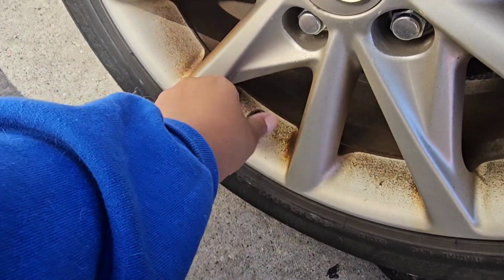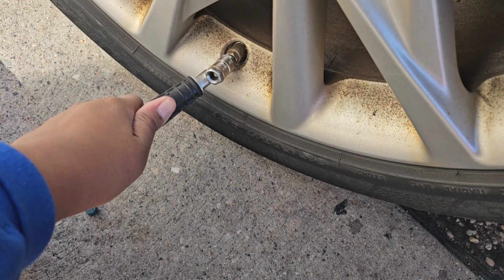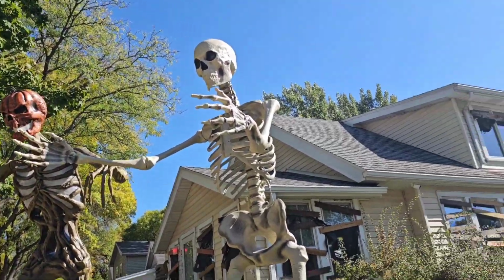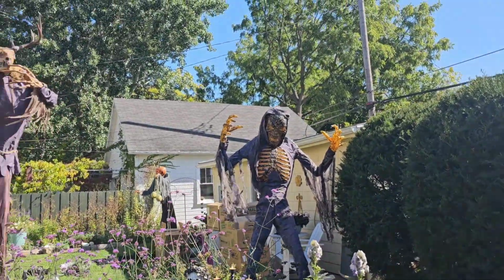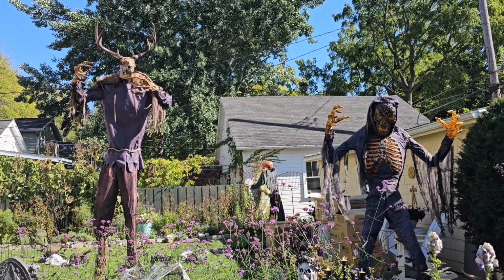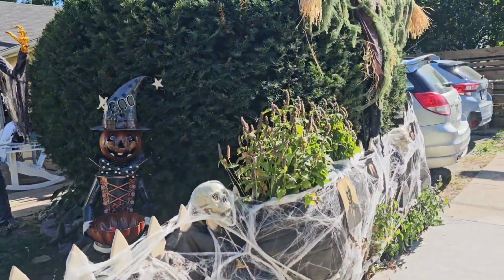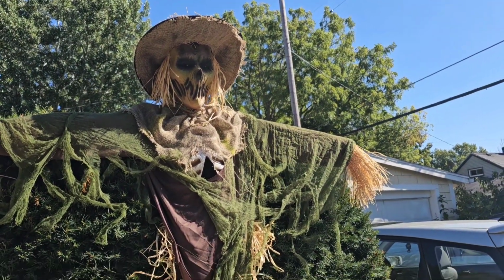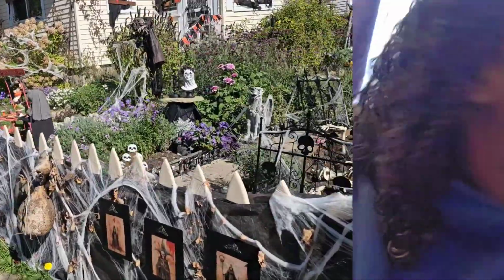Wednesday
After procrastinating in my bed for 3 hours, I finally get up and head to KwikTrip to take care of my tires. Then I make a trip to Walmart for a small thing,grab some Taco Bell, and stop by the neighborhood Halloween house on the way home. I had what I believe was a successful interview and should hear back from them for the follow-up interview. Then I finally make myself a to-do list so I can be productive tomorrow.

Amazon wishlist